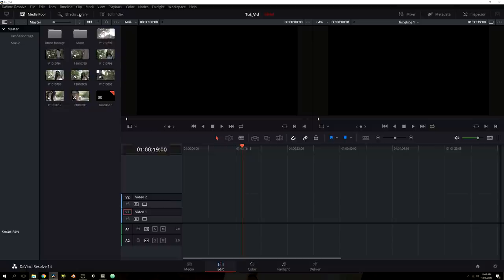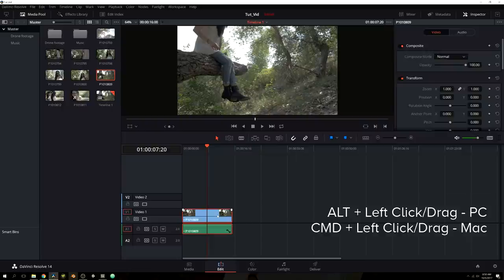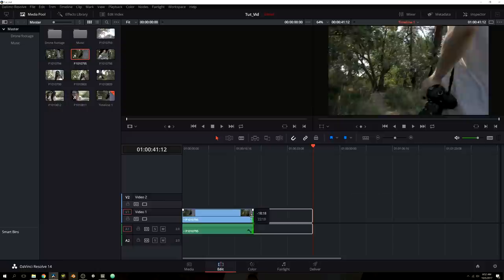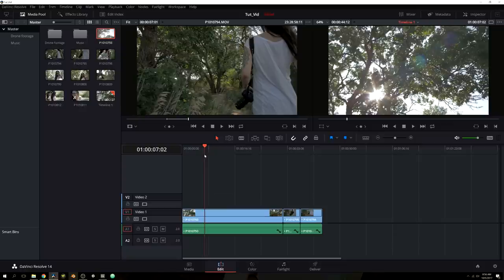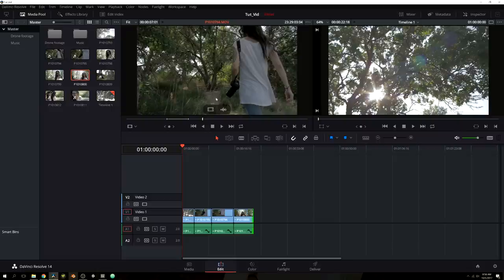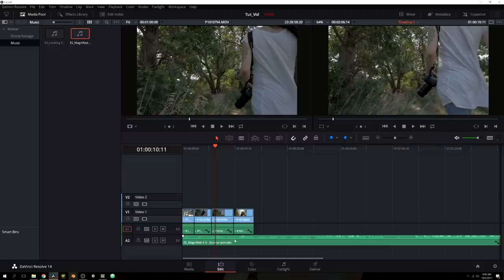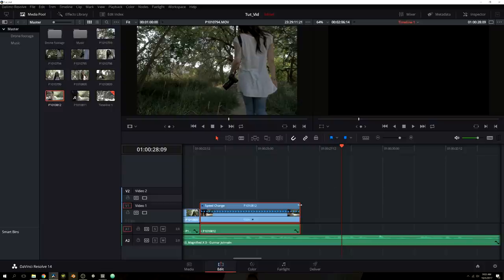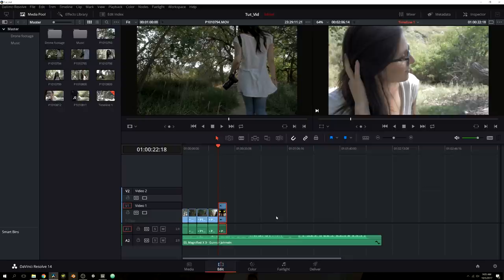Learn Davinci Resolve 14 Basics - Part 2 (Editing, Cutting Clips, And Timelines)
In this video, we will start editing our video project. We will learn how to trim video clips, various ways to add to your timeline and much more. This course assumes you have absolutely no previous experience with video editing what so ever. So, let's dig in!

Camera I use
Lens used
Secondary Lens
Drone I use